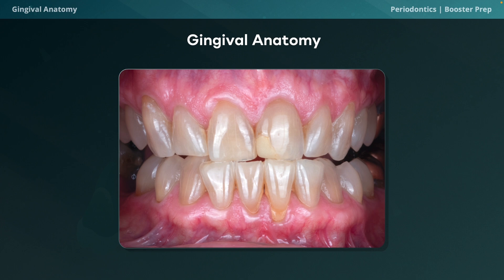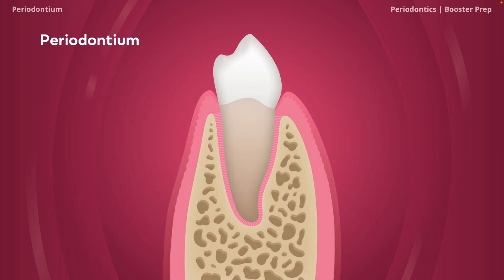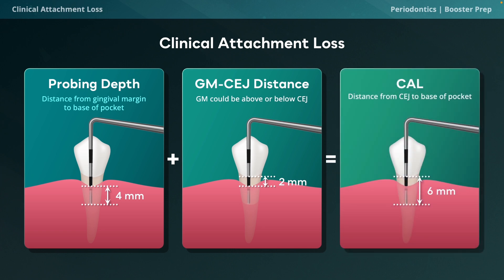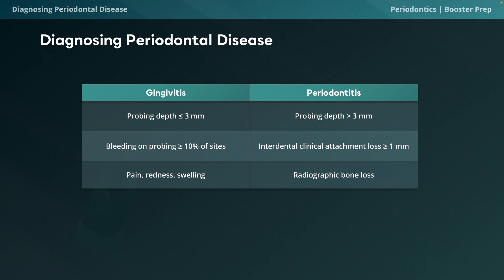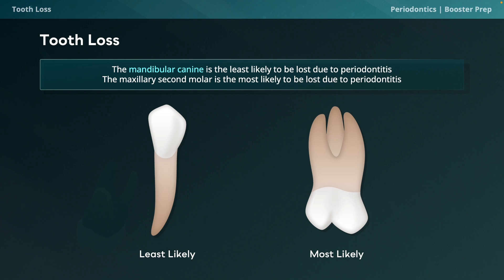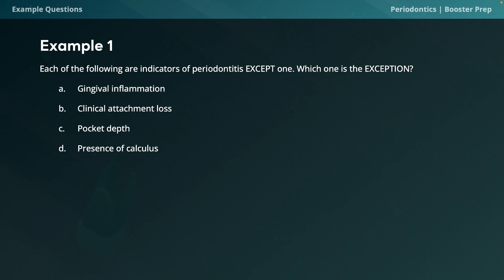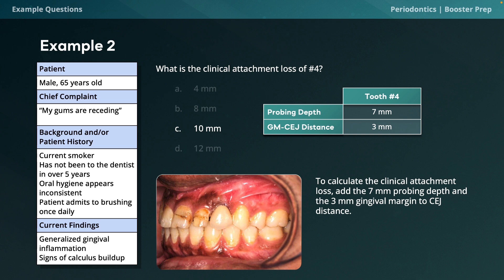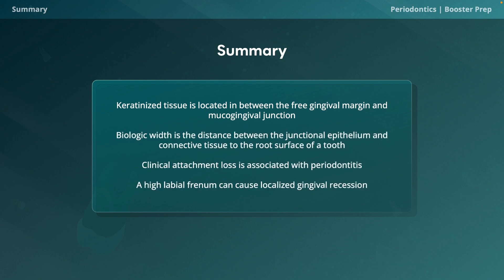Periodontics | Diagnosis and Examination | INBDE, NDEB, ADAT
In this video, we will discuss how to diagnose and examine periodontal disease for the INBDE, NDEB, and ADAT exams.

Watch until the end of our video for practice problems + solutions!

00:00 Introduction
00:23 Gingival Anatomy
01:28 Gingiva Characteristics
02:22 Periodontium
02:47 Biologic Width
03:24 Clinical Attachment Loss
04:36 Periodontal Disease
05:46 Diagnosing Periodontal Disease
06:35 Prognostic Factors for Periodontitis
07:14 Calculus
07:32 Tooth Loss
08:10 Diabetes Mellitus
09:45 Practice Problem #1
10:29 Practice Problem #2
11:36 Practice Problem #3
12:19 Practice Problem #4
13:13 Summary

What is INBDEBooster?
We are the most popular study tool for the INBDE with everything you need to prepare for the INBDE in one spot. Each year, we help 90% of students preparing for the INBDE with over 10,000 success stories.